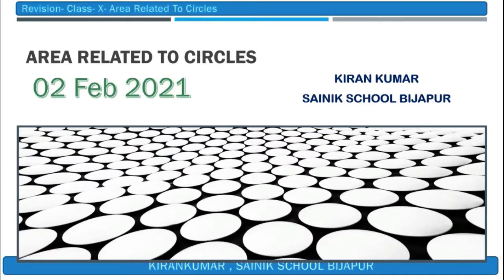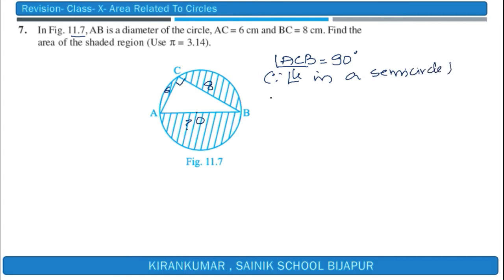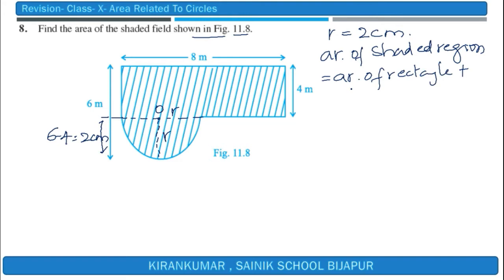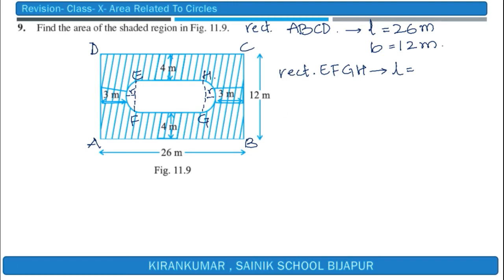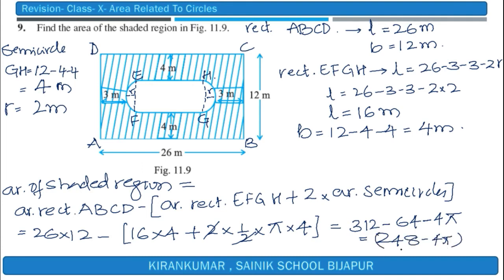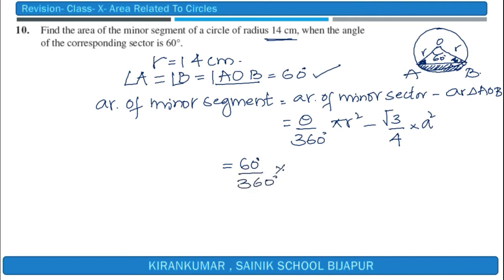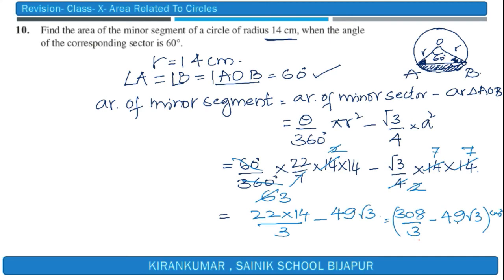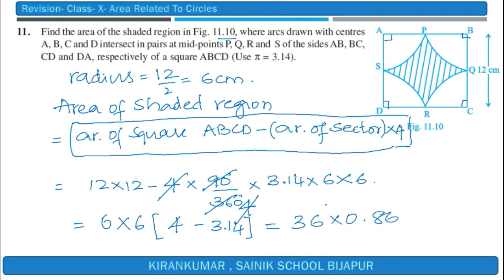REVISION_Area Related To Circles_PART-IV